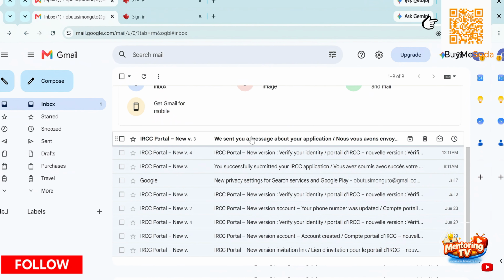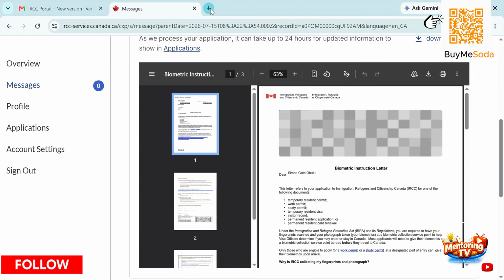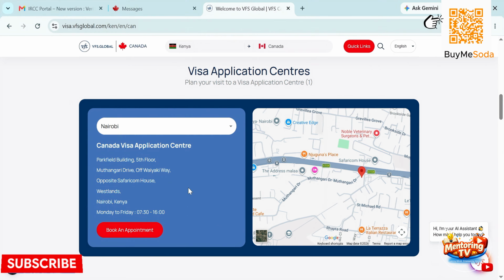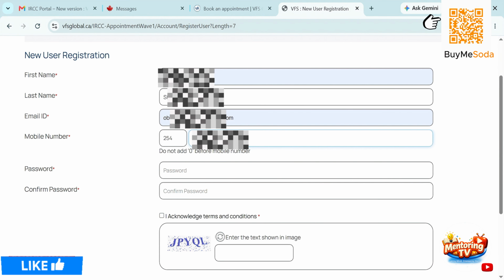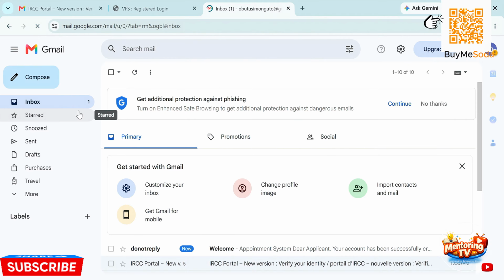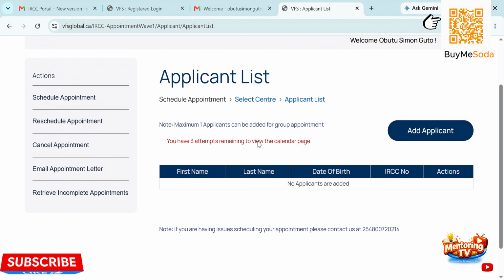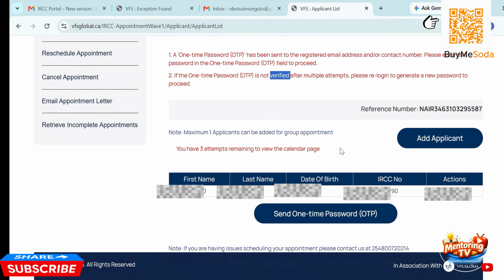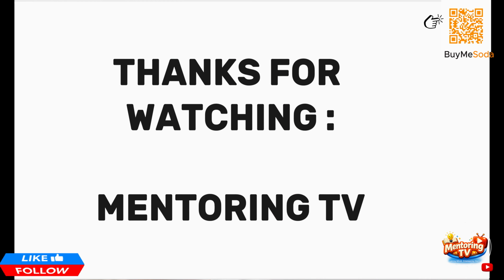How to Book Your Canada VFS Biometric Appointment Online | Step‑by‑Step Guide 2026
Welcome to Mentoring TV!
In this detailed tutorial, I’ll guide you through every step of the Canada VFS biometric appointment process — from downloading your Biometric Instruction Letter on the IRCC portal to scheduling your appointment online through VFS Global.

✅ Learn how to:
• Access your IRCC account and find your biometric letter
• Navigate the official VFS Global website for Kenya and other countries
• Create your VFS account and verify your email
• Upload your biometric letter and confirm your appointment date
• Prepare your documents for the biometric day

This video is perfect for anyone applying for a Canada visa — whether you’re a student, visitor, or worker.